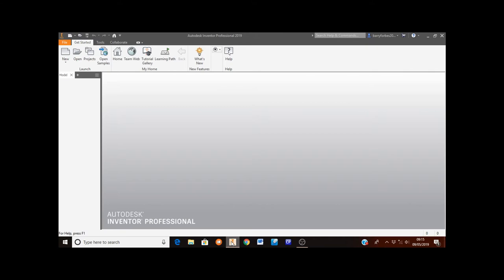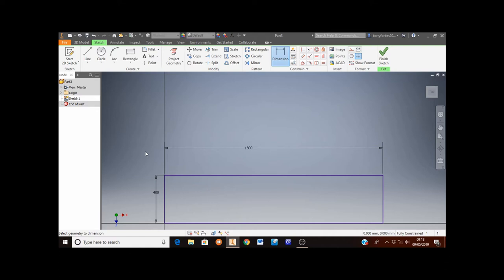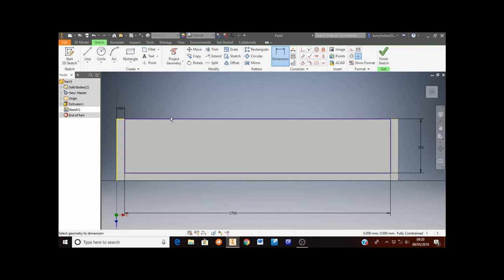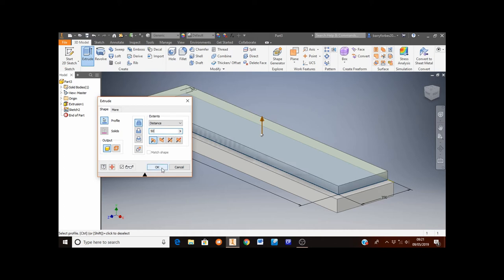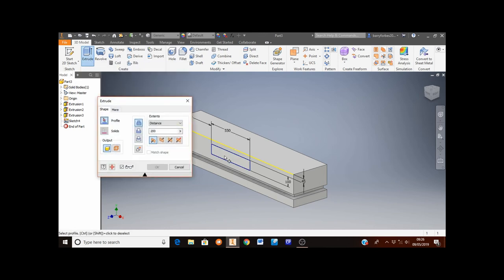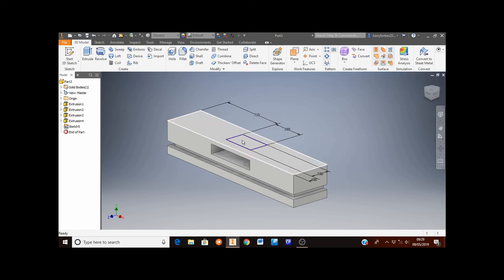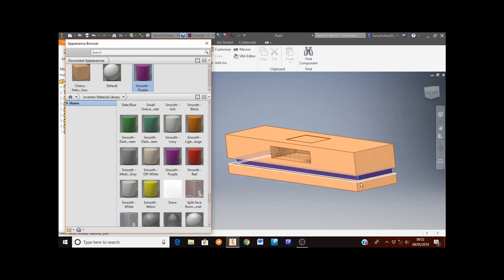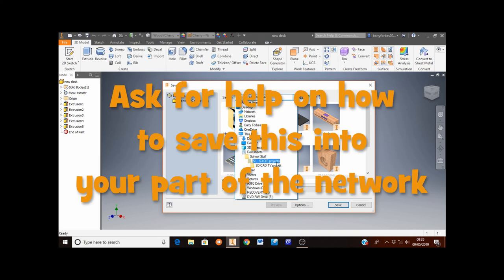S2 - 3. Creating the TV table